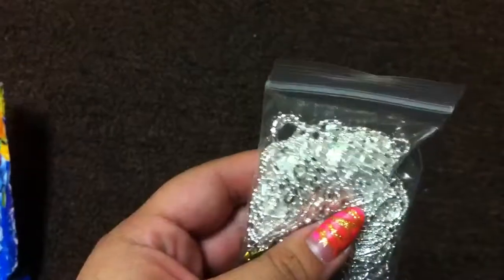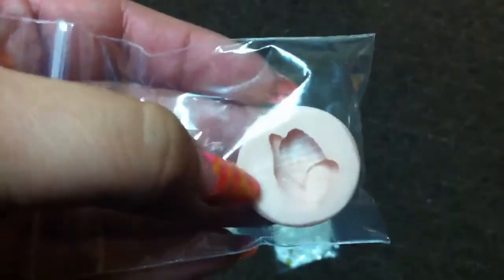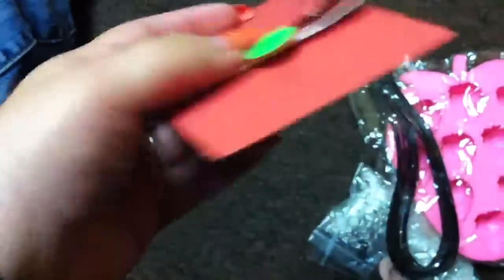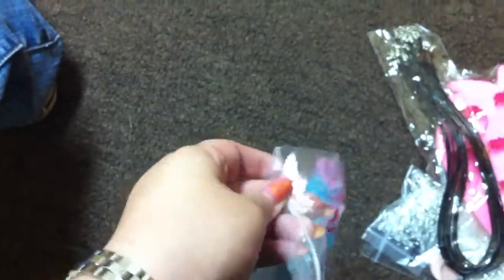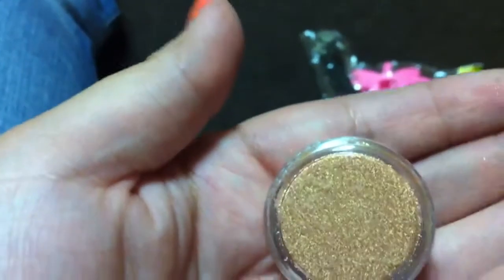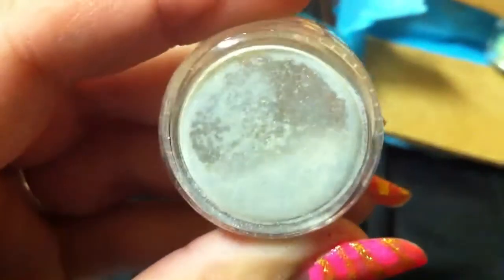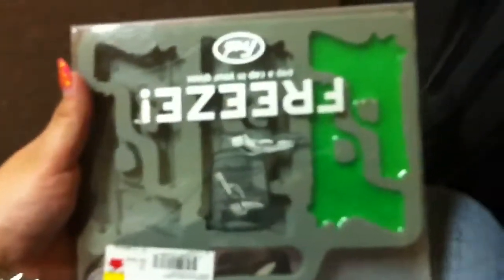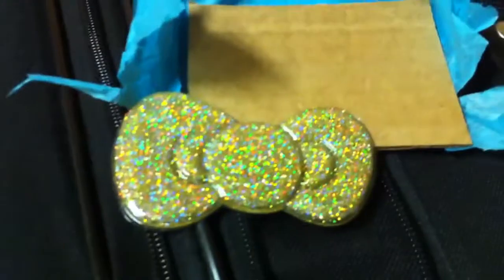eBay purchases/ DeLIZiosa's package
This is just a quick update on all of my eBay purchases I've gotten over spring break, and my package from DeLIZiosa's Yummies!! I'll let you know when I've sent yours out girl! Thank you so much for everything!!